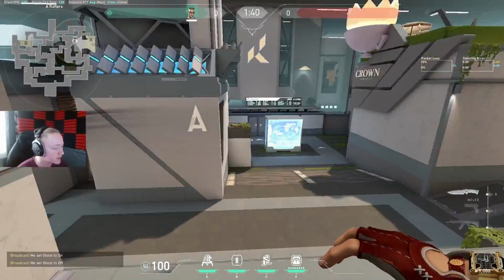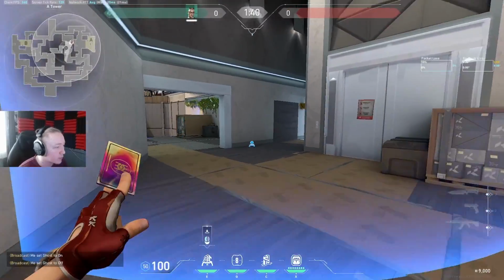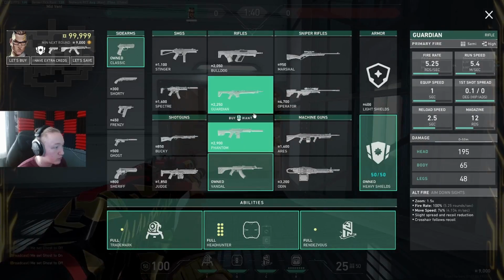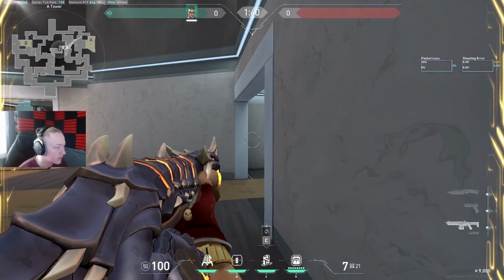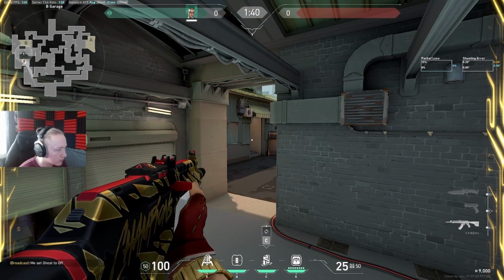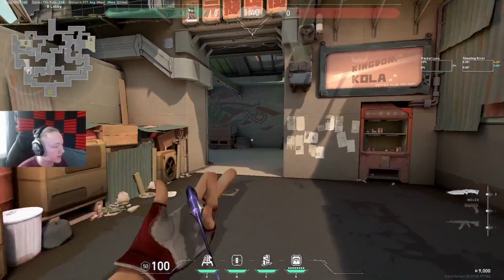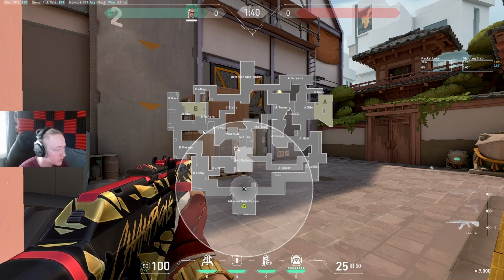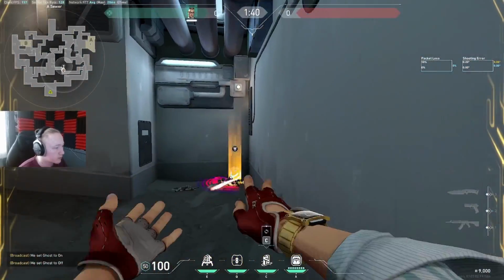How to win on Split | Chamber Guide | Valorant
Chamber guides are always quick ones!